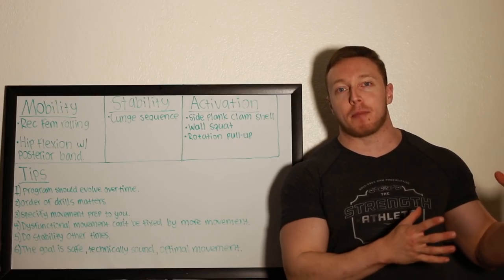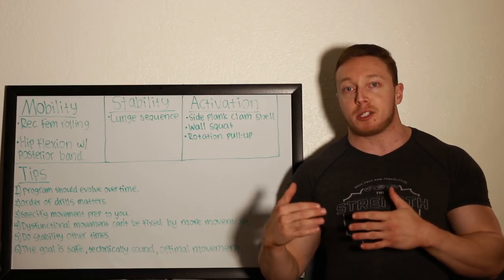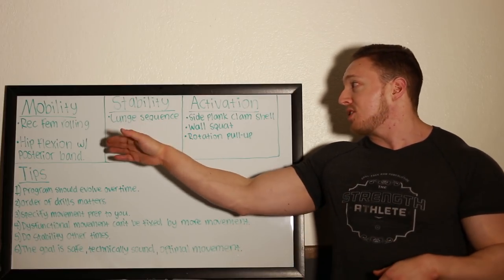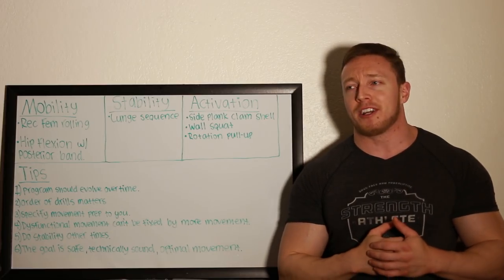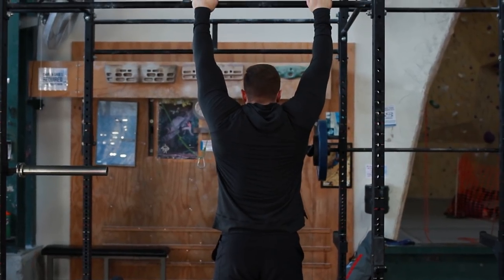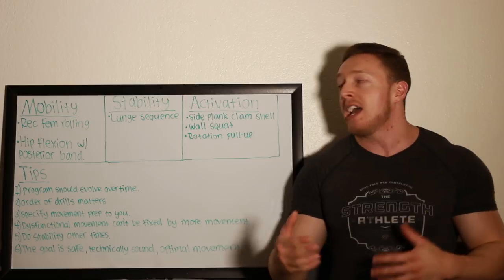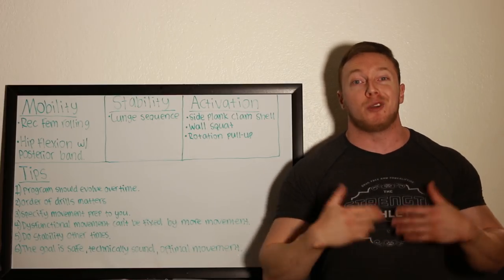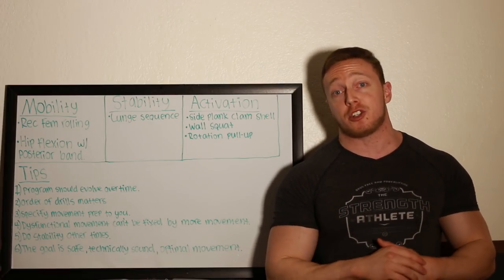My Lower Body Movement Prep | 6 Tips For Designing Your Own Warm-up